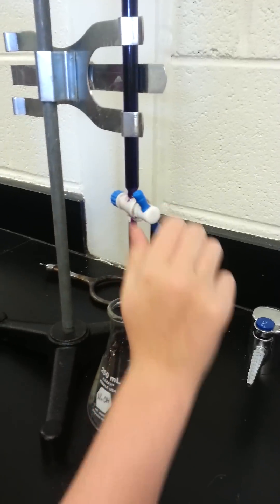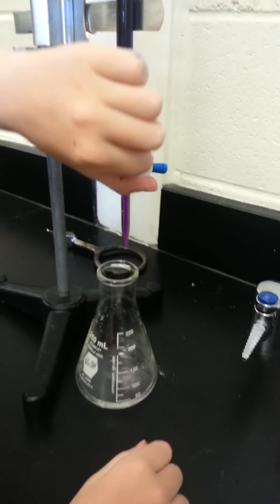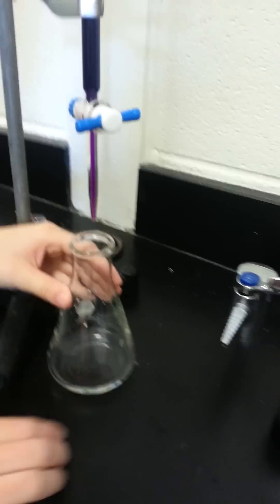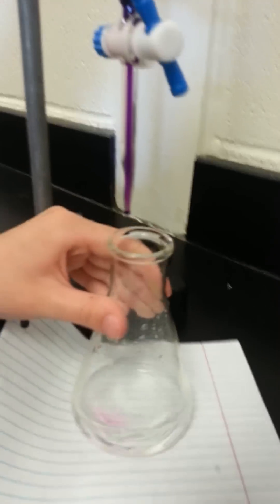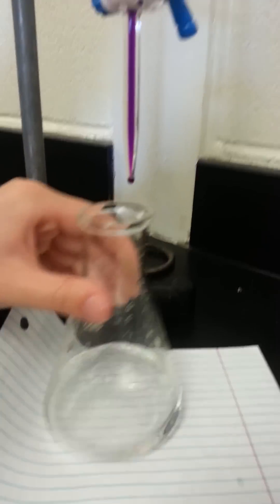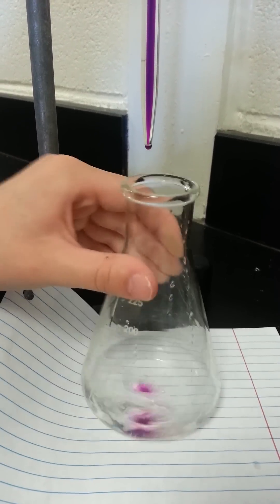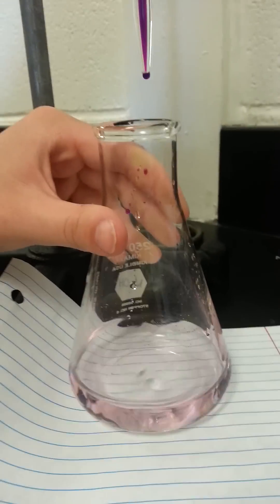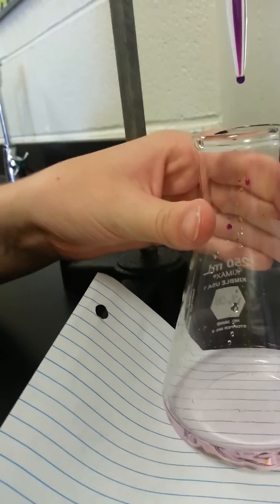Analysis of Hydrogen Peroxide: Redox Titration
Potassium permangante is added to solution. Color (pink) will disappear until the whole solution remains a light pink.  This means the solution is fully titrated.